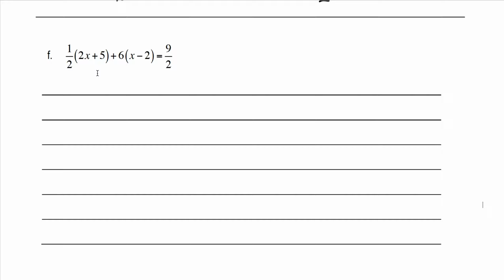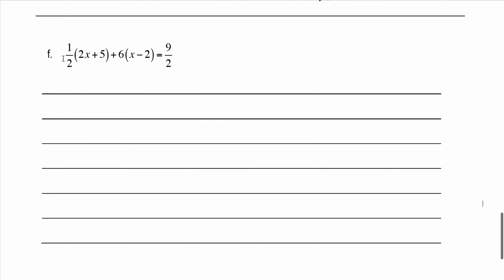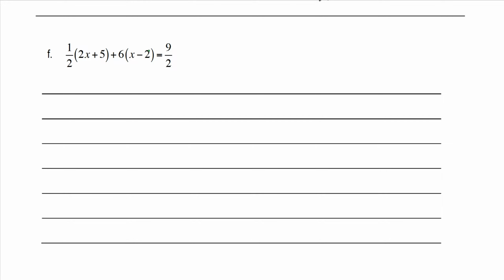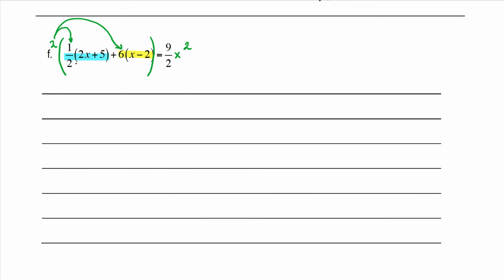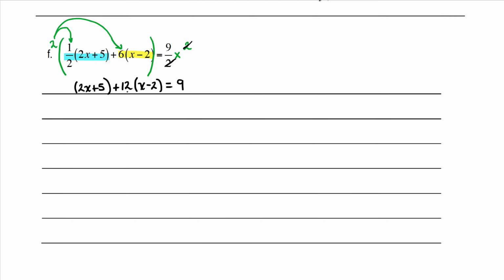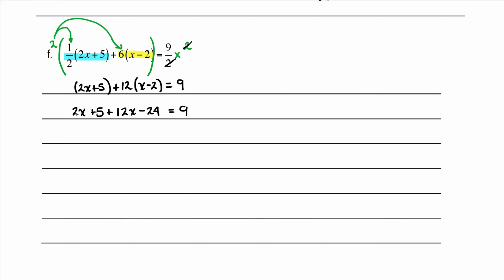Lesson 1_Solving Linear Equations Part 6